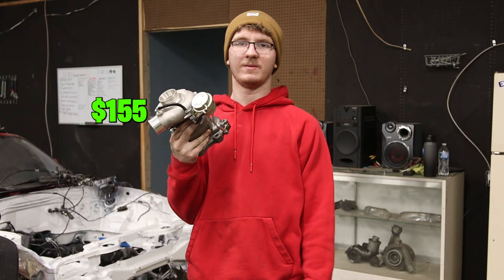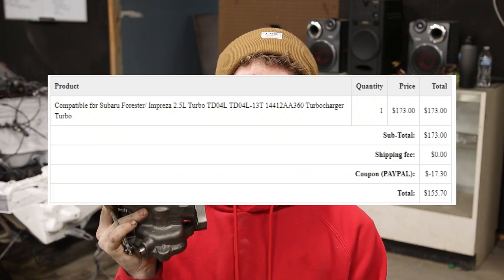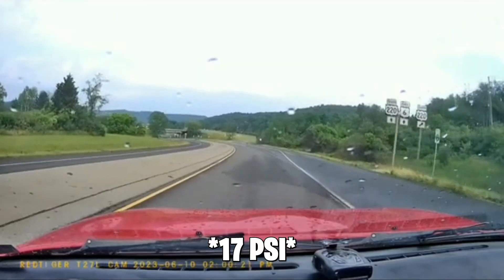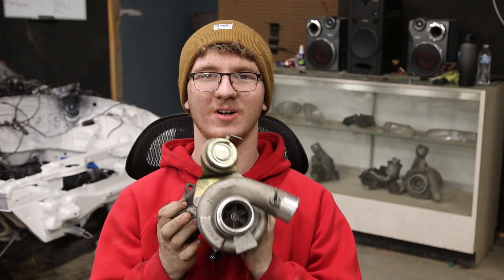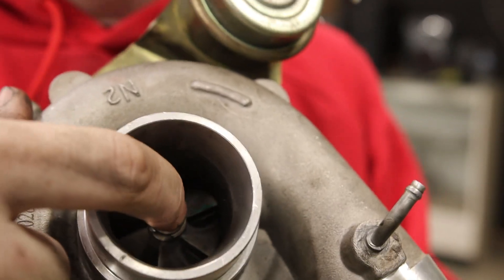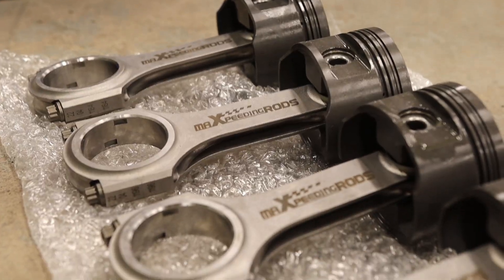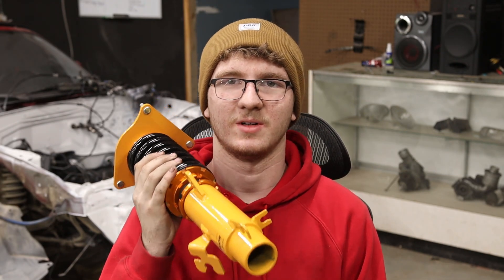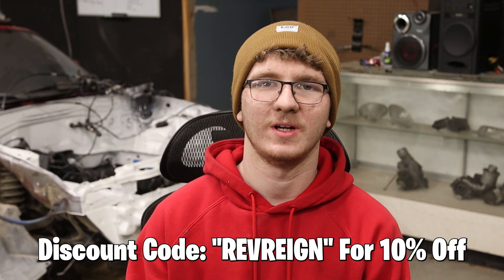Is A $155 Turbo Worth It?